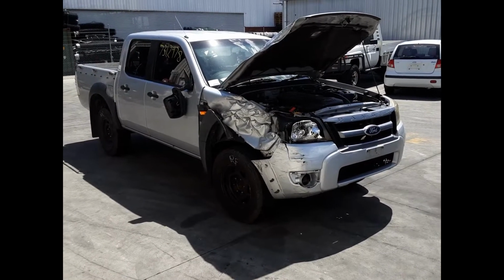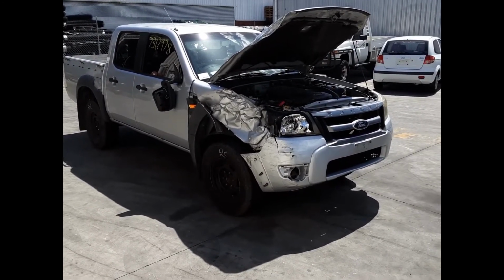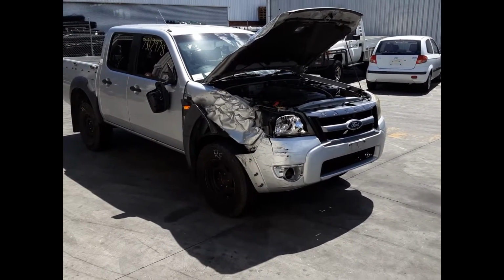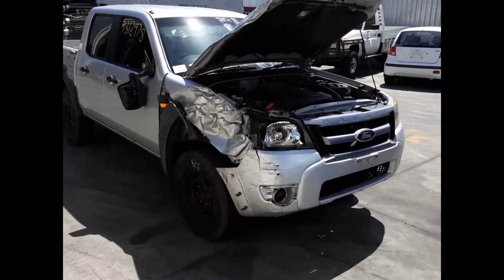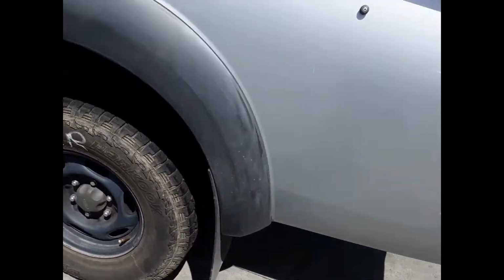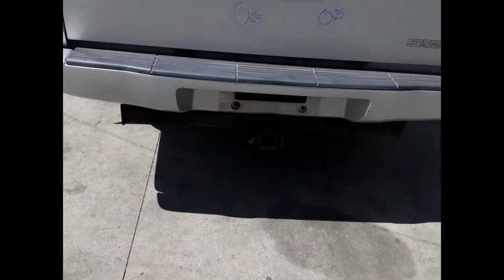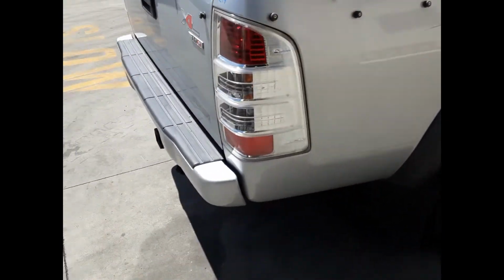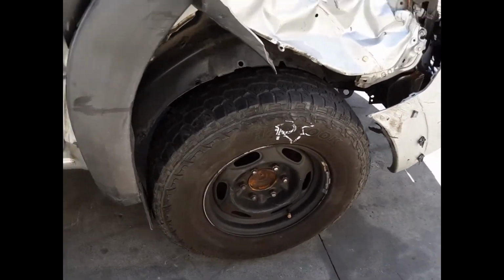Wrecking – 2010 Ford Ranger – Automatic RWD 4918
2010  Ford   Ranger  – Automatic  4918
3.0 Litre 4 Cylinder Diesel
Stock # 4918
Hi, this is Chris from Total Parts Plus, and today we have a 2010 Ford Ranger XL dual cab utes. Stock reference number 4918.
This shape runs from the fourth month, 2009 through the six month, 2011. There's a WEAT three litre four-cylinder turbo diesel engine backed by an automatic and rear drive transmission. WEAT three litre four-cylinder turbo diesel engine .
With the grey radiator grill, left hand headlight. Left guard appears to have no damage. Left front 15 inch steel rim with an average tyre. Left power door mirror. Left guard has one small dent. Left door has one small dent.
 Left rear door has five small dents. Right rear 15 inch steel rim with a good tyre. Right taillight, tidy bumper cover. Factory tow bar supplied with all bolts, brackets and loom. Tailgate has multiple small dents. Right hand taillight. Right rear 15 inch steel rim with an average tyre. And a right front 15 inch steel rim with an average tyre.
We have the driver's side door trim, power window master switch, single plug type. This vehicle's fitted with black cloth interior, automatic centre console, automatic gear shifter, heater controls, Factory Six disc CD player, interior mirror, left hand sun visor, right hand visor and instrument cluster.

Ebay Store:  Total Parts Plus 1